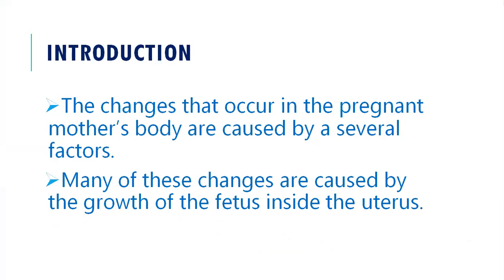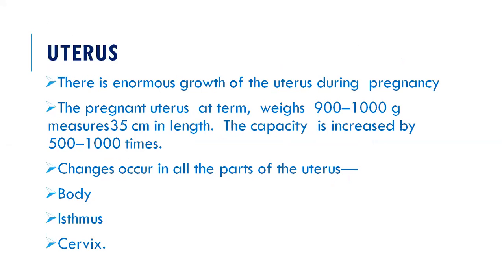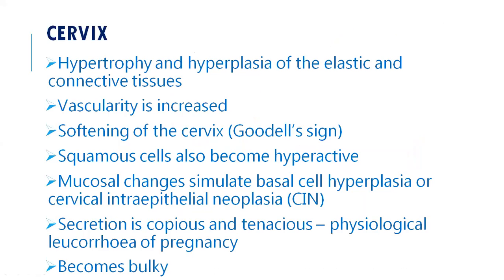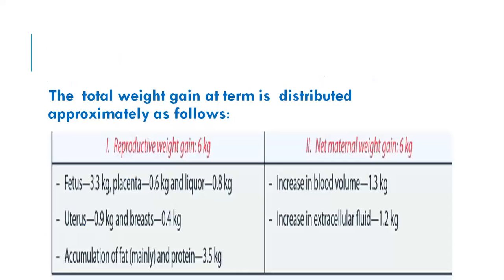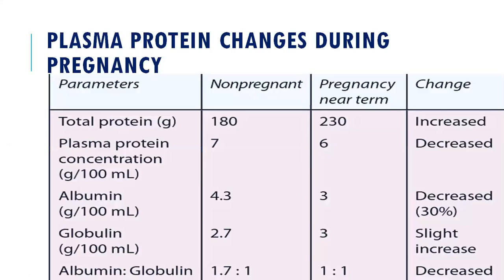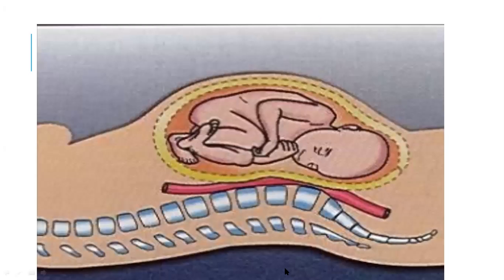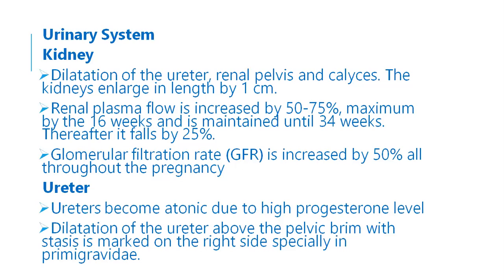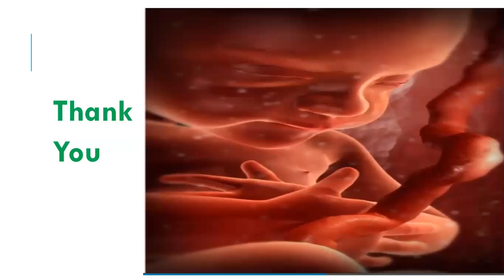Dr M Anupama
Physiological changes in pregnancy